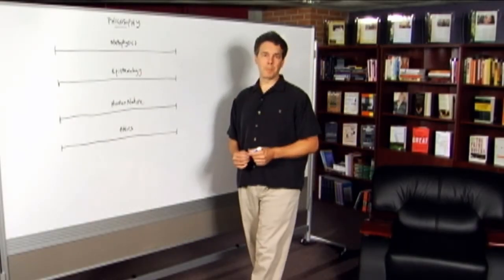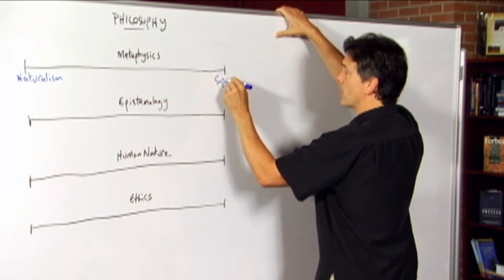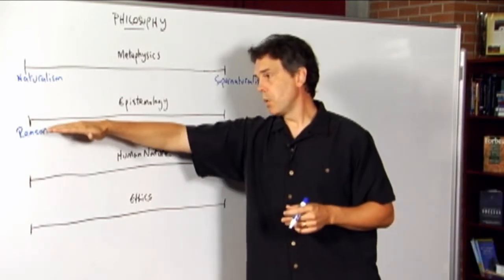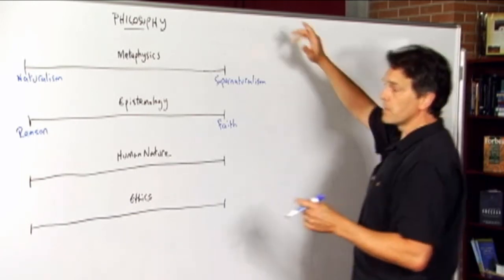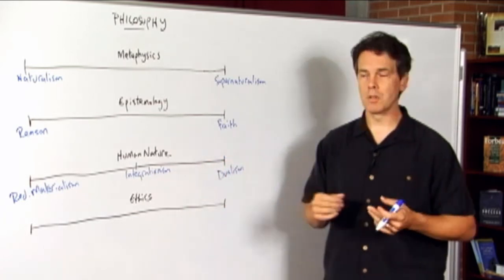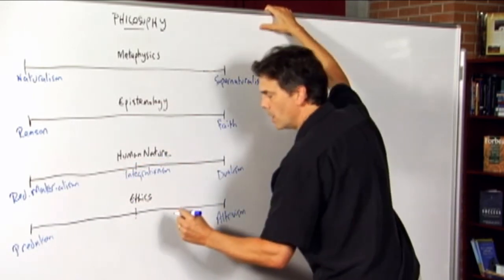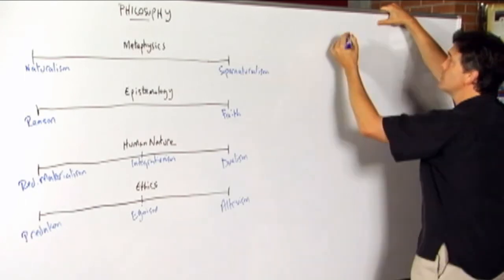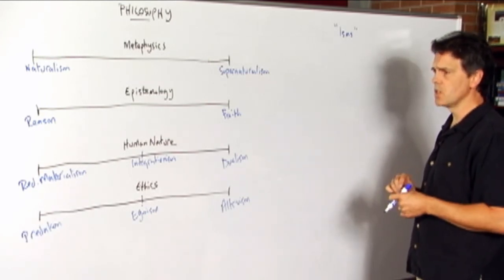Philosophy "Horizontally" (Philosophy of Education Part 6, Section 1)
Dr. Stephen Hicks, Professor of Philosophy at Rockford University, presents a series of lectures on the philosophy of education.

In Part 6, Dr. Hicks transitions from broad philosophical issues to specific packages of positions on those issues — what he calls the "isms."

In this section, he outlines the spectrum of possible positions.